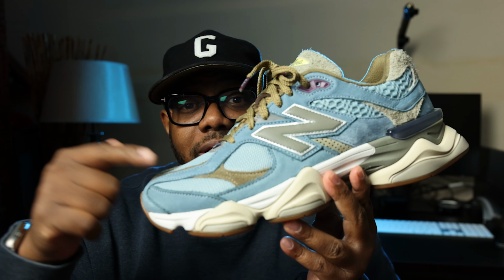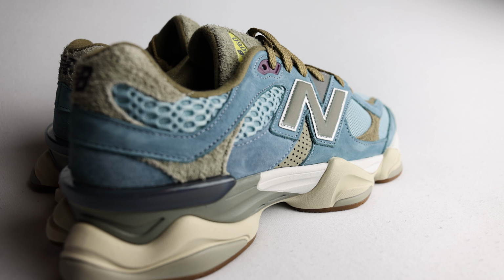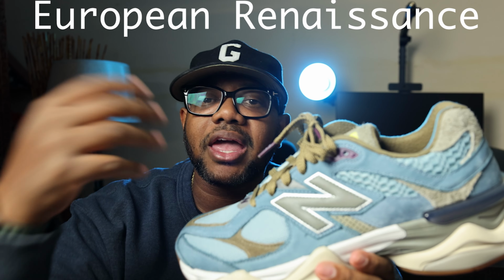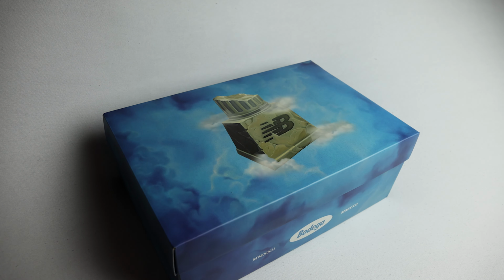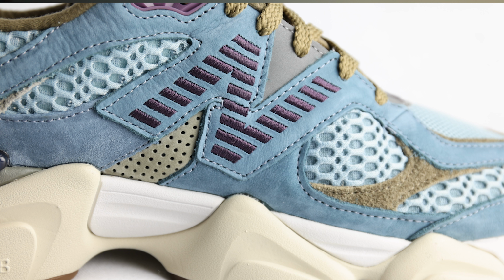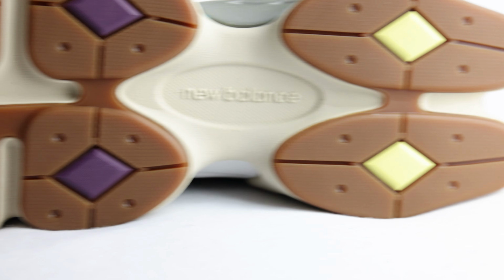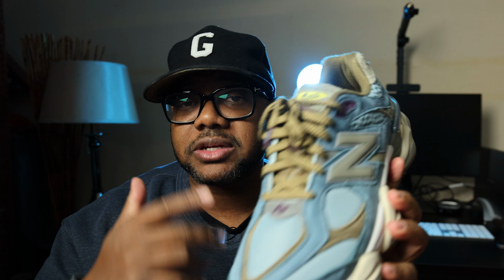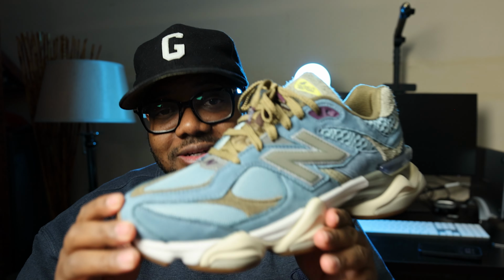Bodega x New Balance Age Of Discovery - Review & On Feet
Here's a look at what I think are the best 9060s to drop this year!  Let me know what you think!